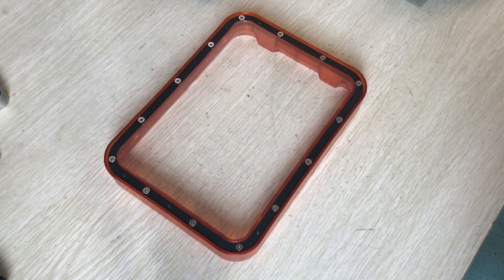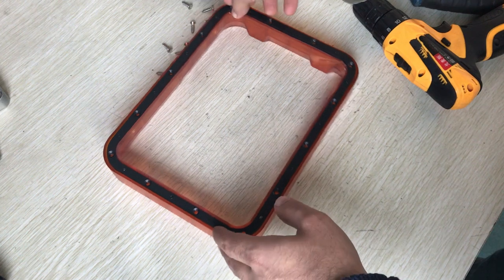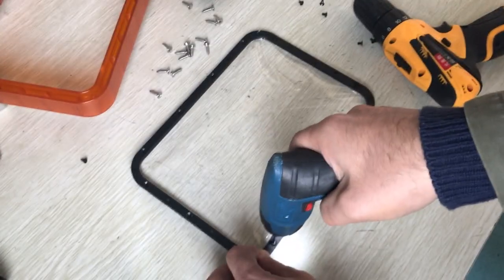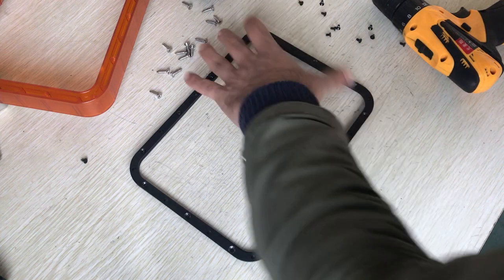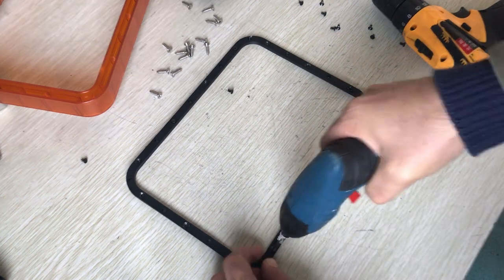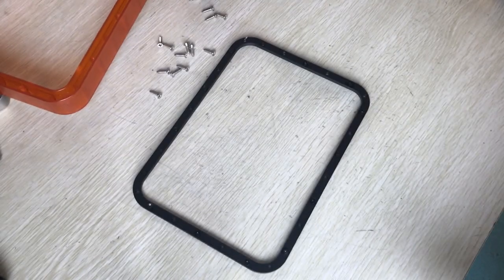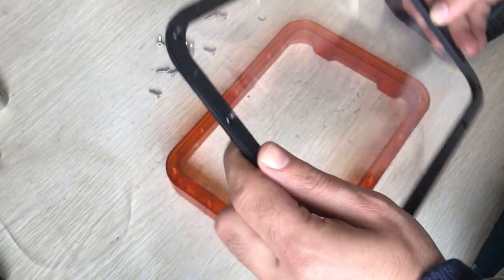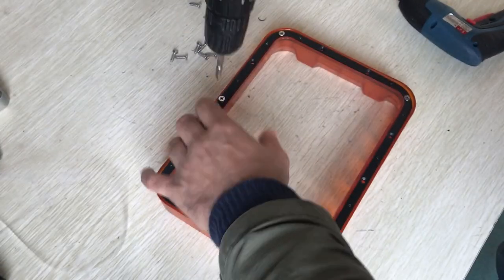Replacing D8 Vat FEP film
Remove the locking ring which holds the FEP film on the resin tank and put the FEP film between the two locking metal rings. After putting the screw back tight it on the back of the Vat by the other screws. The process is shown in the video.